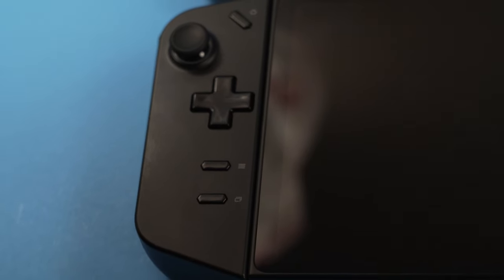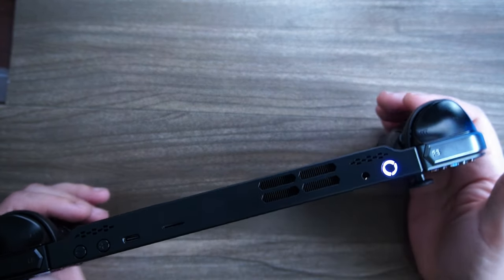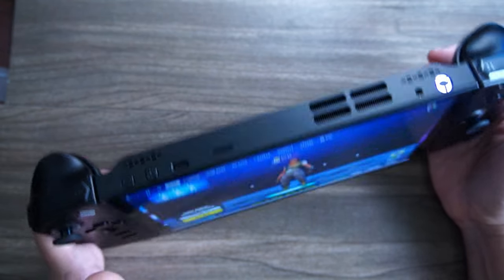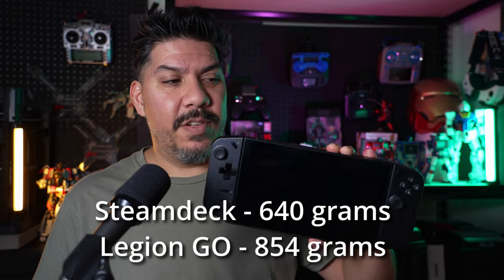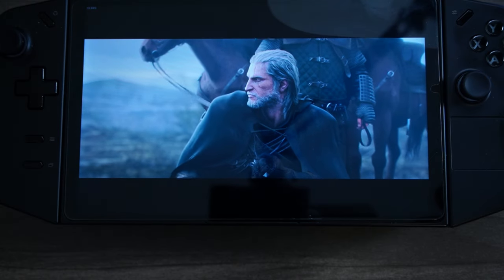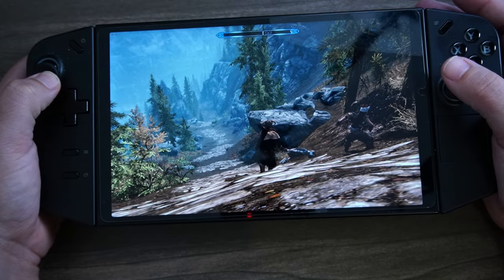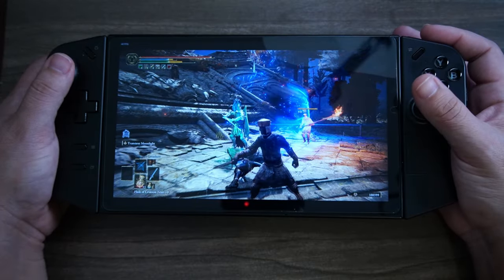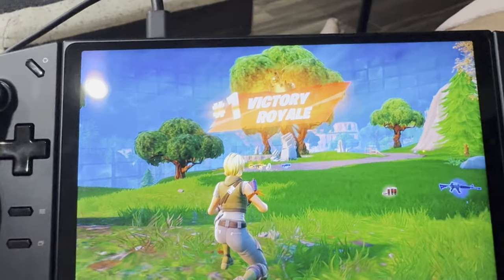Lenovo Legion Go - Worth more than a Steamdeck?